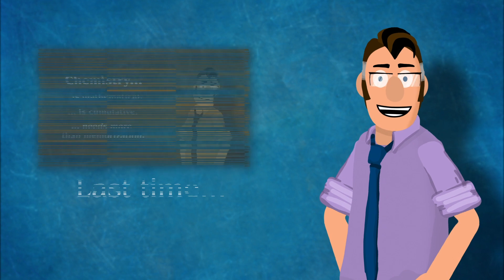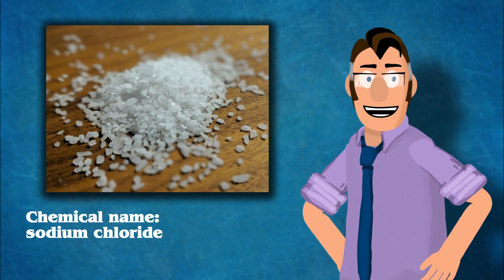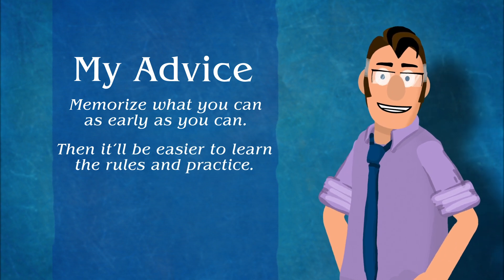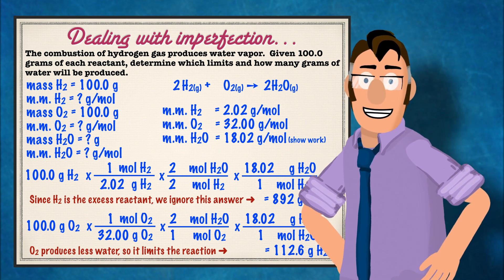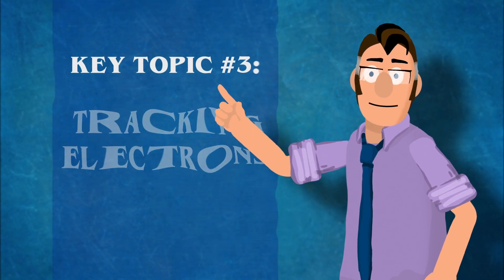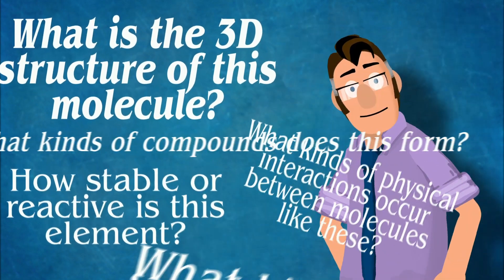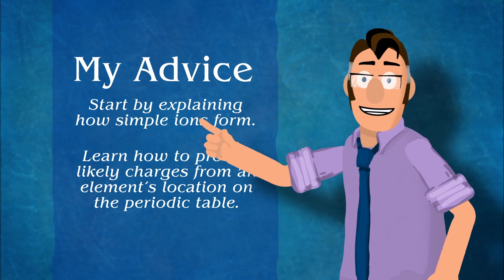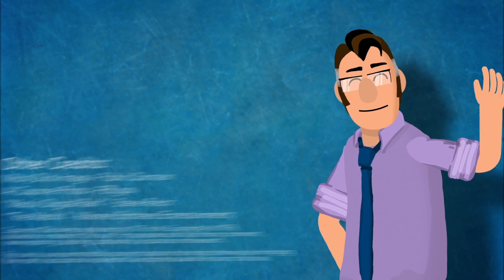Boiling Down Chem Class!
Do you know what three ideas form the core content of almost every chemistry lesson? I do! Based on over twenty years of classroom instruction, I've culled down my list and want to share it with you. Knowing what these are ahead of time, will help you study the right ideas and keep everything else in perspective.

This is my second of two intro videos. Hopefully this helps prepare you for an exciting year of chemistry. Let me know what you'd like help with in the comments section below!

I've been experimenting a lot with Adobe Character Animator and After Effects, so let me know what you think of the new format.

Again, a huge thanks to Dave Werner (Okay Samurai) for all of his excellent tutorials and puppets for Character Animator. A truly talented teacher!